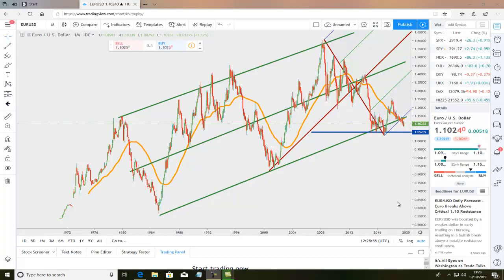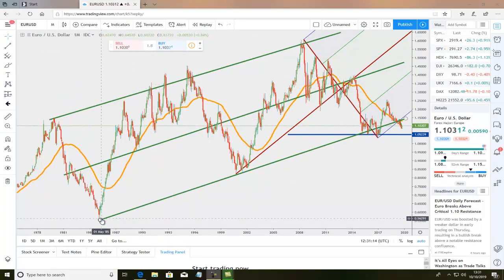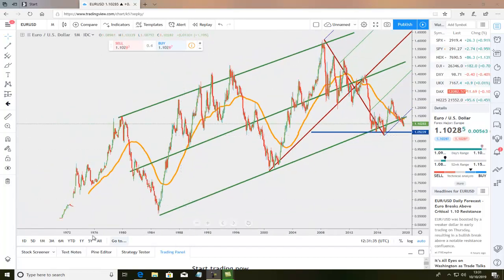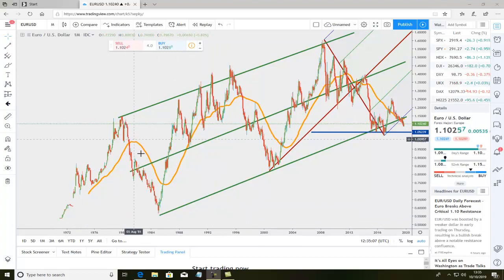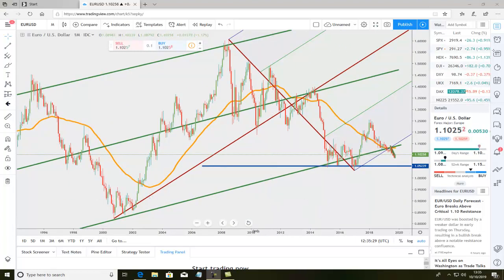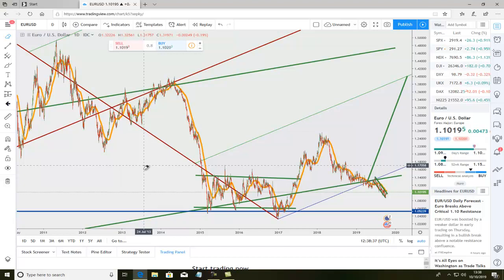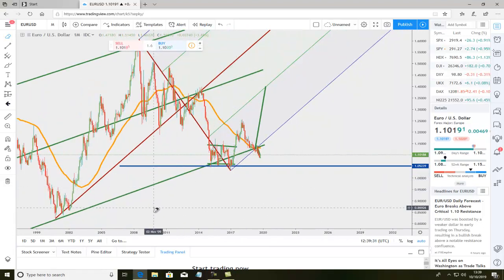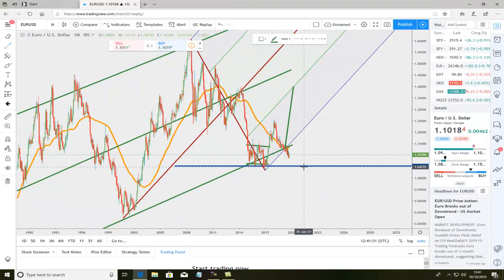Elliott Wave Analysis Forex EURUSD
Responding to an Elliott wave trader request to analyse Forex and
EURUSD, the Elliott wave trader begins the Elliott wave analysis
without leaving any stones unturned.
Get started.